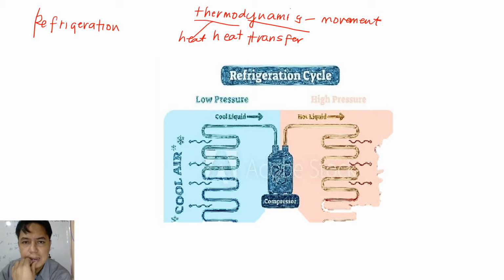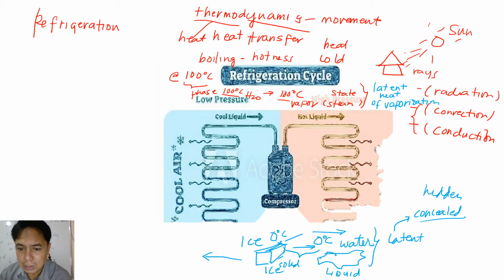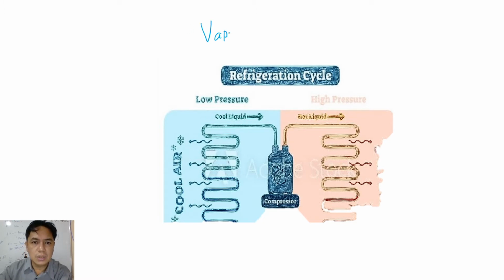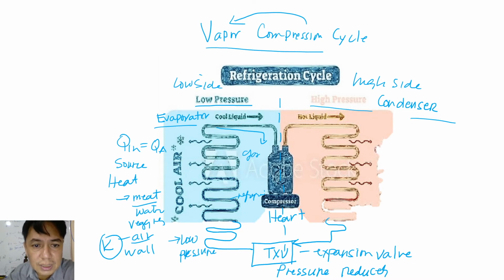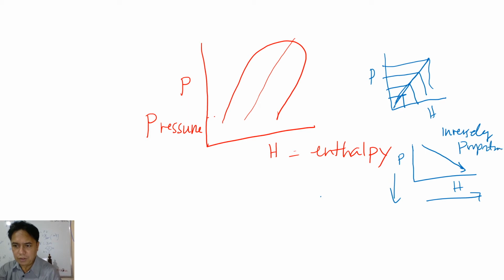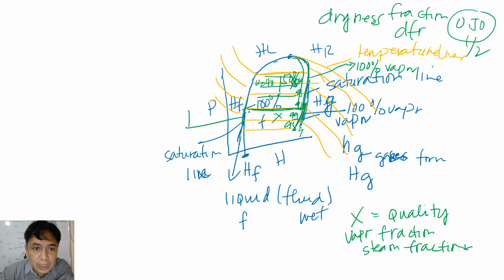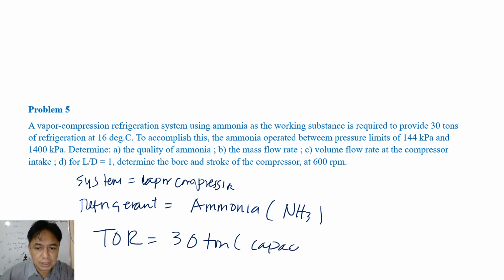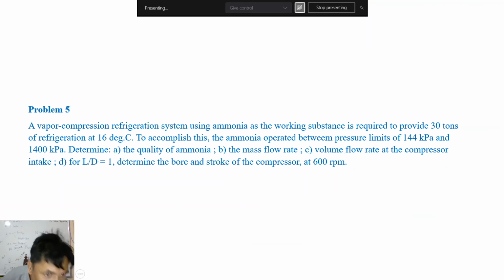How does REFRIGERATION WORK????||: Basic of Vapor Compression Cycle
This video tackles the  standard Vapor Compression Cycle process in Refrigeration Engineering.